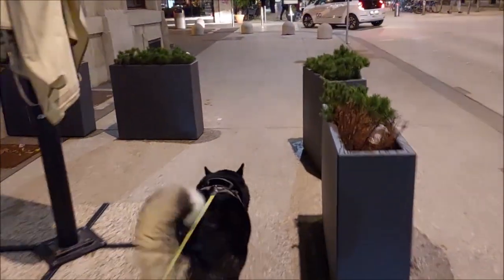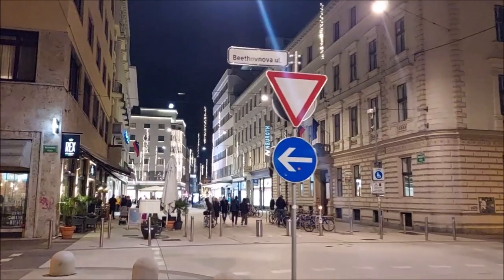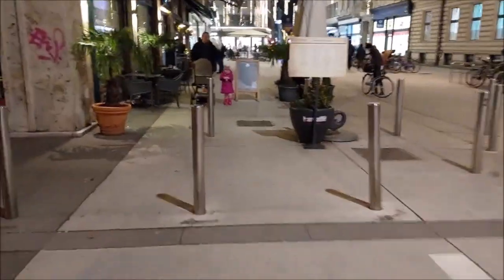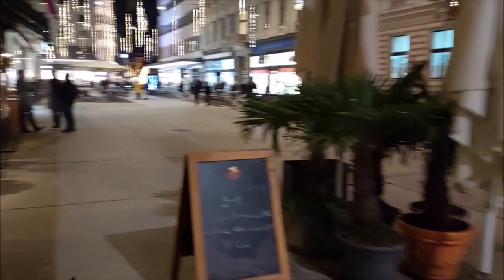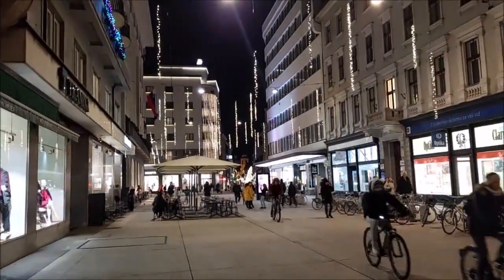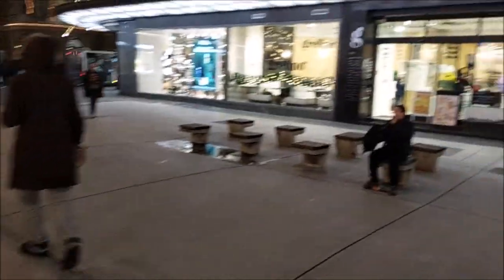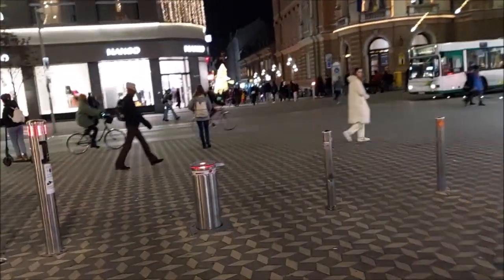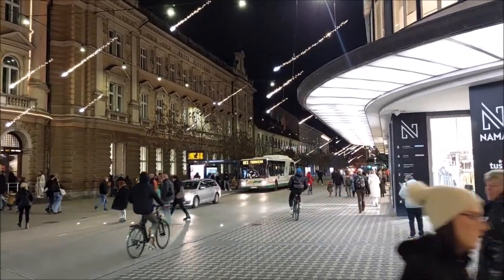Nearing the city center